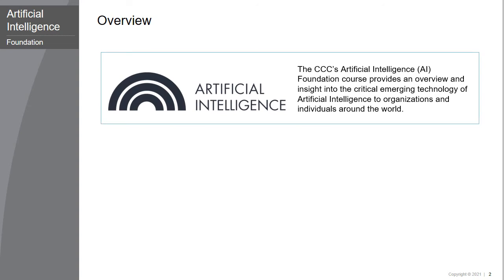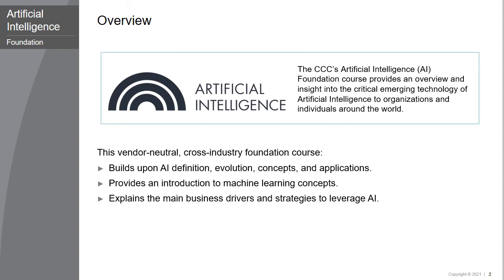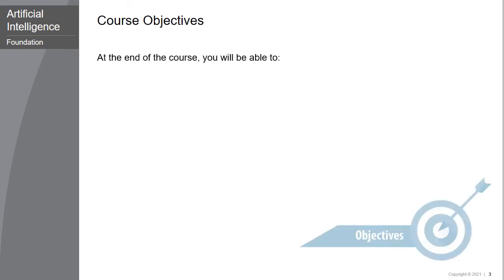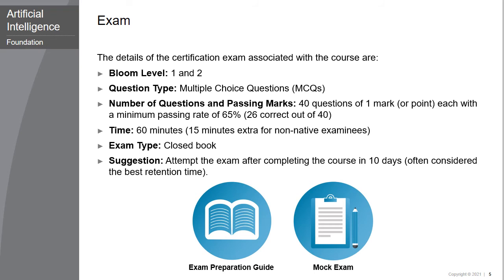Artificial Intelligence Foundation™ | AI Foundation™ eLearning | What is AI Foundation™ ?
CCC’s Artificial Intelligence (AI) Foundation course is designed to provide an overview and insight into the important emerging technology of Artificial Intelligence to organizations and individuals around the world.

This is a vendor-neutral, cross-industry-based course that builds upon the definition, evolution, concepts, and applications of Artificial Intelligence. It explains the main business drivers, strategies to leverage AI, important skills required, career and job opportunities as well as the benefits and limitations of AI. Further, it delves into the major building blocks of AI along with the challenges of security, privacy, risks, and compliance issues associated with it. In the final part of the course, several case studies are covered and the future of AI is examined.

Learning Objectives
As an AI-certified, a candidate will be able to:
- Explain the concepts and terminologies of AI.
- Explain the evolution and business drivers of AI.
- Understand (in detail) the varied skills required to work with AI
- Understand various career and job-related opportunities in industries
- Describe the major branches of AI with examples
- Describe how AI relates with other emerging technologies such as Cloud Computing, Big Data, IoT, Blockchain, AR & VR, Cybersecurity, etc.
- Explain the security challenges, privacy, risks, and compliance issues associated with AI.
- Understand the strategies required to leverage AI
- Provide examples of AI applications and cite various case studies.
- Understand the future growth perspectives of AI.

Audience
The CCC Artificial Intelligence Foundation™  targets the participants in the IT,  and Business domain who wish to make the first step in this emerging technology field.

This course and the related certification can be beneficial for the following roles: Application Consultants, CXO’s, Board Members, & Business Operation Heads, Cyber Security Specialists, Data Scientists, Developers, Enterprise Architects, Program / Project  / Product Managers, R&D Department Managers, Research / Security / Software Engineers.

Course Materials
The Artificial Intelligence Foundation™ 2 e-learning offers you access to:
- 24 video lessons
- Self-study guide
- Mock exam
- Exam voucher

Prerequisites
Possessing a basic knowledge of Web, Data, Network, and Internet concepts.